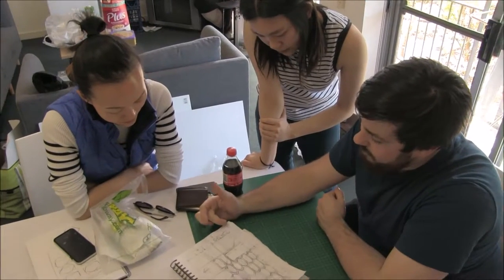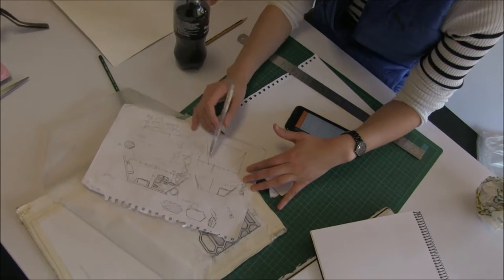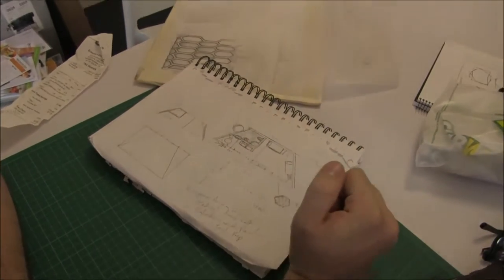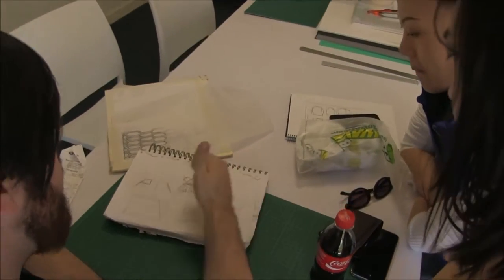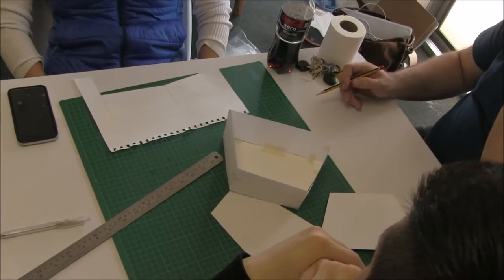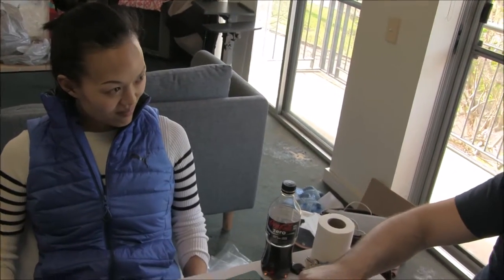Emergency shelter process